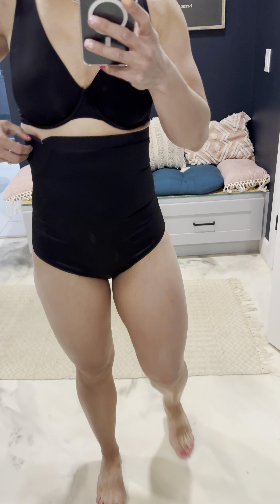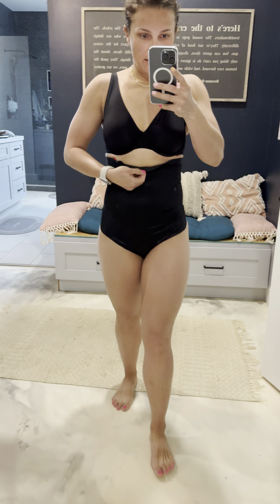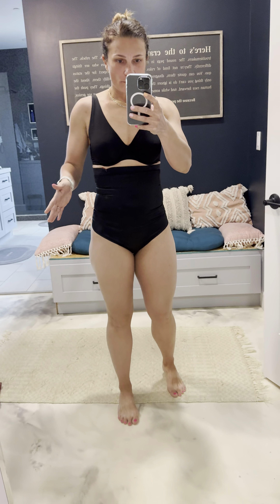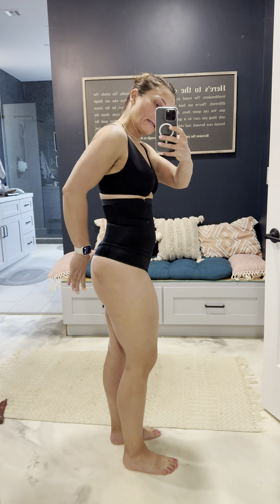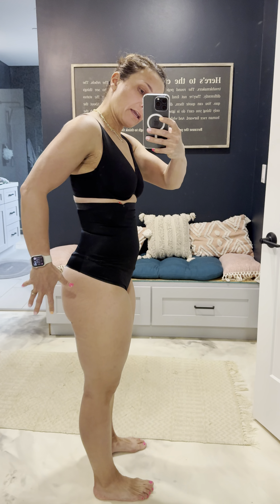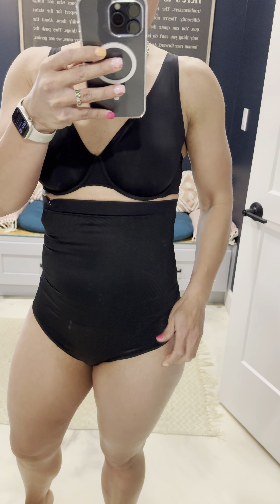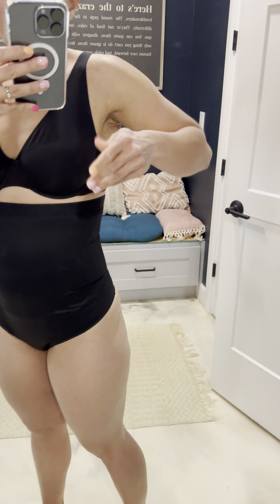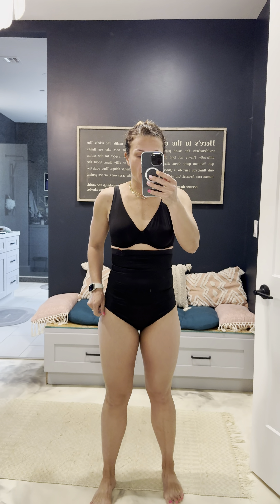The Ultimate Shaping Solution: Spanx High-Waist Thong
Looking for the ultimate shaping solution? Check out this review of the Spanx High-Waist Thong! Get expert fashion advice and find the right type of shapewear for you.